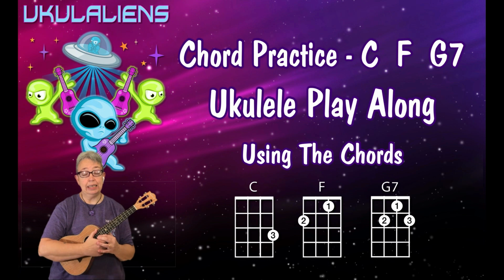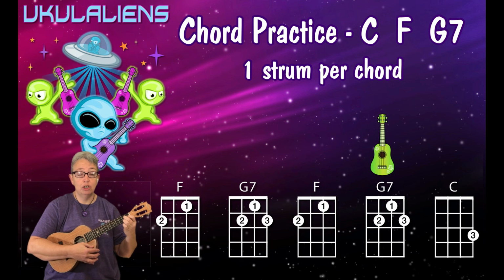Ukulele Beginner Chords - Tutorial C, F & G7 Chords - Very Easy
Ukulele play along for beginners.

This video is to help you change chords and the ukuleles in the video match the colour of the chords we use (Rainbow method).

Using the chords: C F G7

Suggested Strum Patterns: D D D D (x1, x2 & x4)